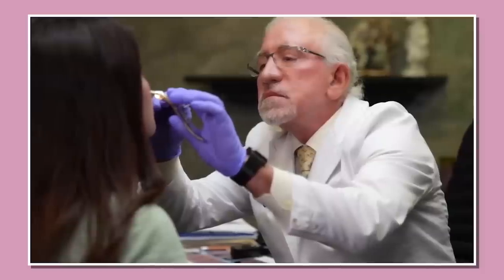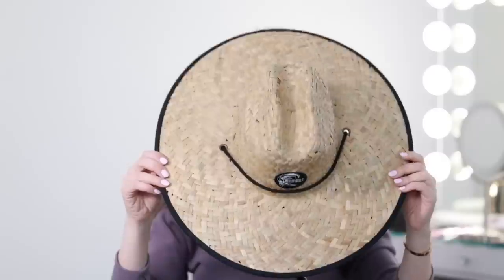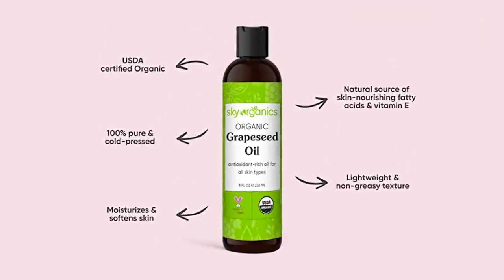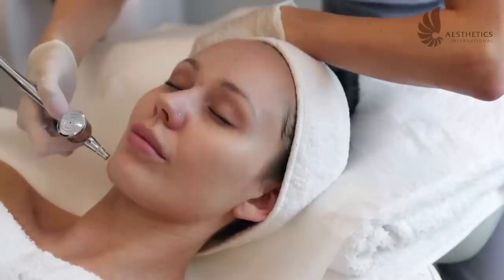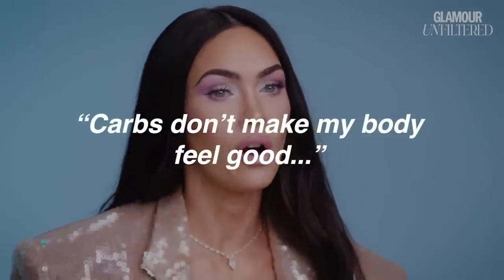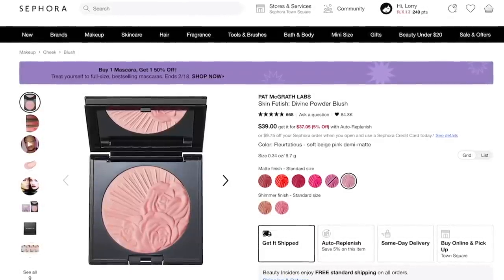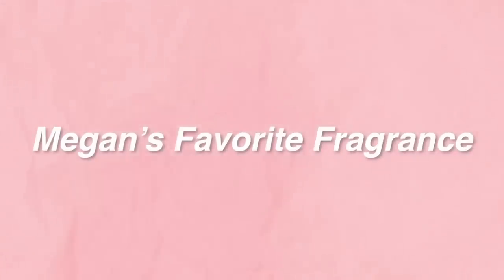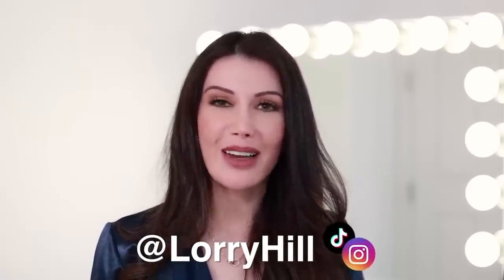Megan Fox's NON-SURGICAL Beauty Rituals: Skincare, Makeup and Haircare Revealed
In this video I discuss Megan Fox's most loved Beauty products. We will talk about Megan's favorite makeup, skincare and haircare as well as some very stylish accessories. Most if these products are not expensive and can be found on Amazon, Ulta and Sephora. Amazon has really become a beauty superstore for people looking for every beauty product that can't be found at Sephora and Ulta. Ulta and Sephora do sometimes run out of beauty and skincare products due to the high demand of in store customers; where as Amazon doesn't normally have an actual brick and Mortar store. Megan is known for her beautiful skin and I will reveal the skincare products that help her maintain her glowing complexion and I will tell you which Amazon, Ulta and Sephora products from Megan's favorite I also loved!

All of Megan Fox's Products from the Video (in order of appearance)
Megan Fox's Balm Contour
Megan Fox's Cream Bronzer
Megan Fox's Blush
Megan’s Foundation
Megan’s Lipstick
Megan Eyelash Curler
Megan’s Lashes: Eyelashes
Megan’s Perfume